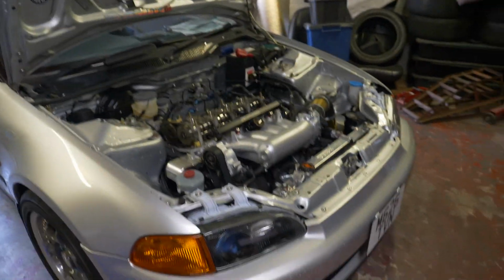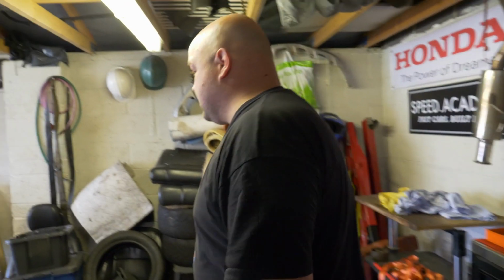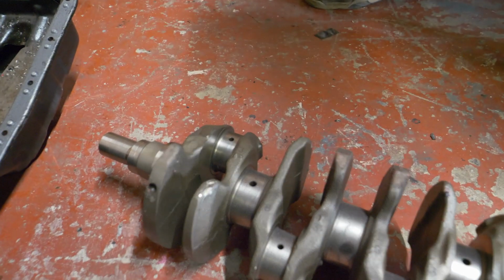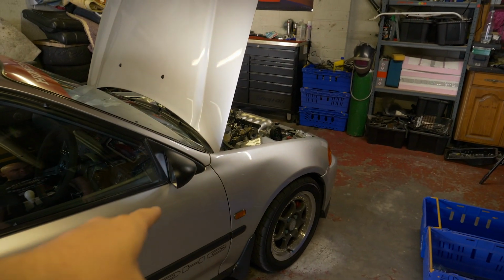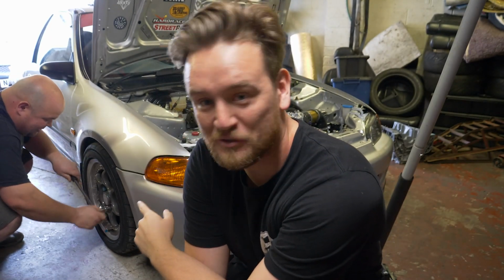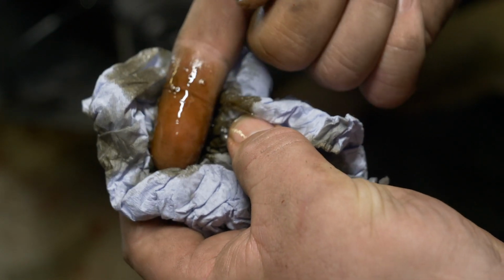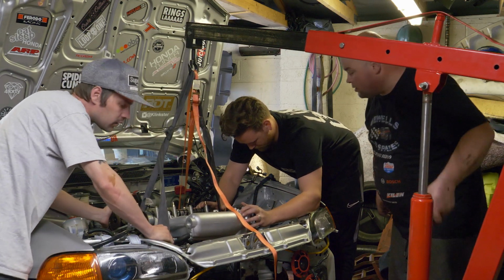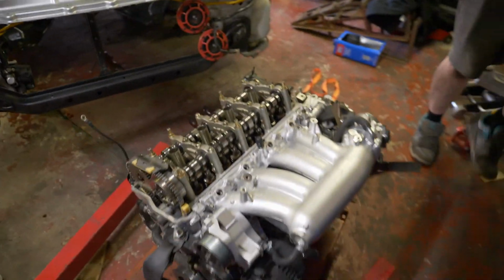K SWAP EG got rodknock!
Sometimes even a great engine can let go! The K20 has become one of the most popular tuning options due to its tuning capabilities both naturally aspirated and forced induction be that turbo or supercharged.
This EG civic was put together with a host of high end parts from Drag Cartel, Spoon, RBC, Enkei, Recaro, K tuned and many more
After developing rod knock on a drive out we pulled the engine from the car for inspection and rebuild. Be sure to leave Klink some positive comments and likes whilst he soends money putting this thing back together!
Follow Klink on Instagram @klinkster

MEDIA